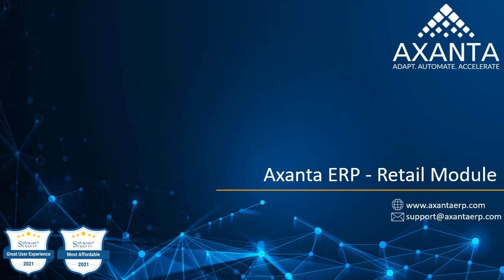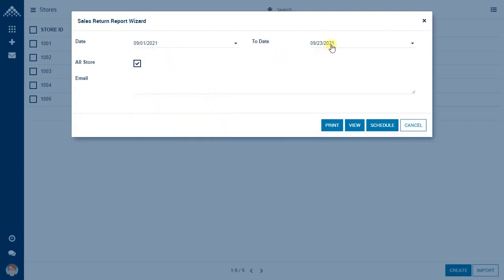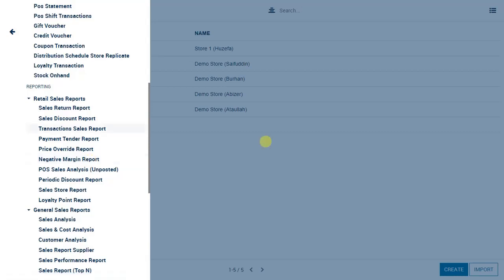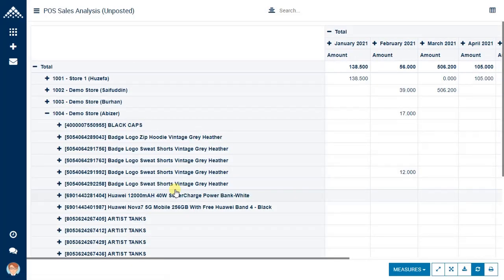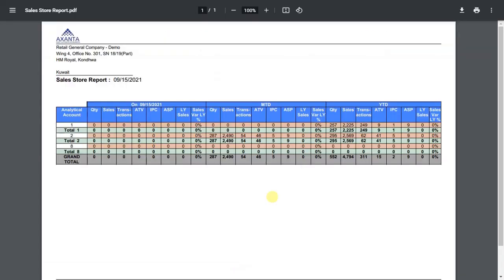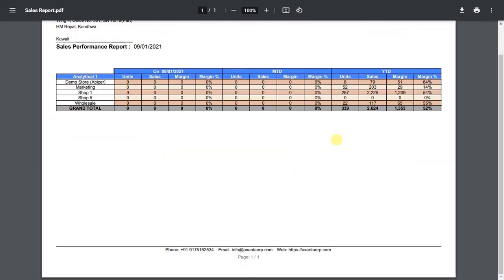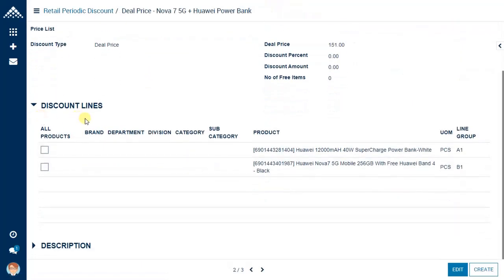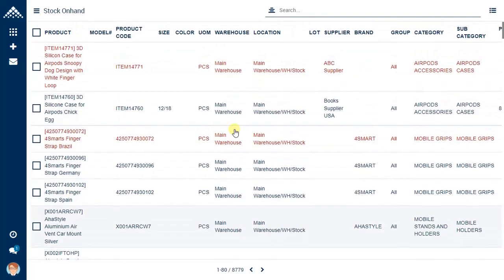Retail Management Module Demo | Axanta Cloud ERP & Point of Sale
In this video, you will learn about the Retail Management Module in Axanta ERP.  Do watch how Axanta ERP helps you streamline your business, increase productivity and improve your bottom line.